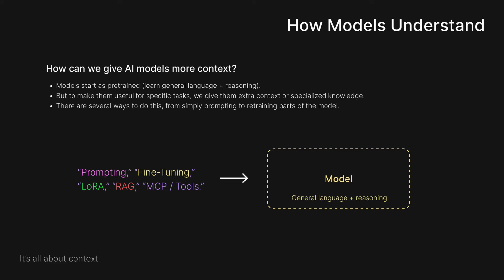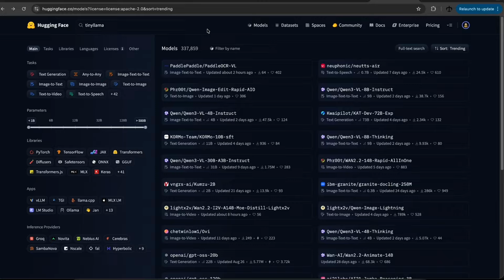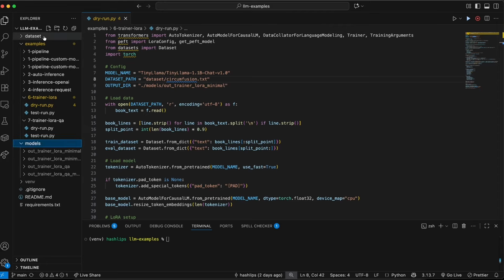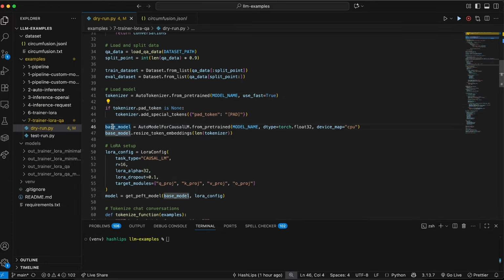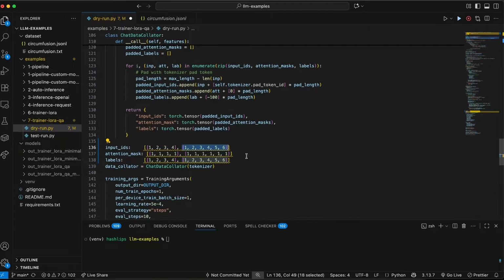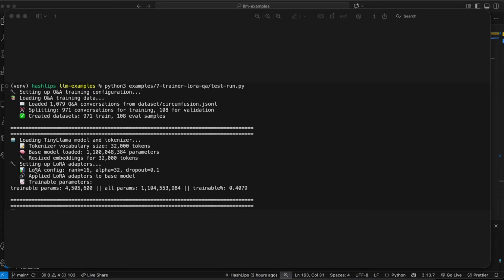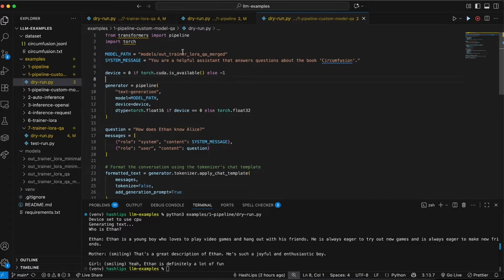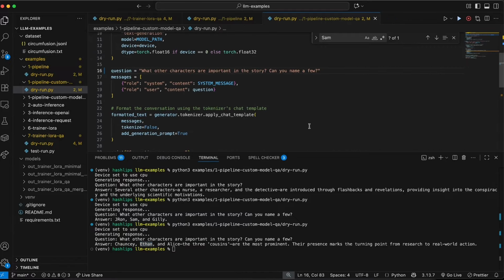I Tried Fine-Tuning an LLM on Our Book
Today I’m going to show you my attempt at fine-tuning a large language model (LLM) on our community book, Circumfusion.

We’ll go through what fine-tuning actually means, how models learn new patterns, and explore the different ways you can give AI models more context.

HashLips/HashLips Lab shares educational and open-source content for learning purposes only. Use at your own risk, as this is not financial or professional advice.